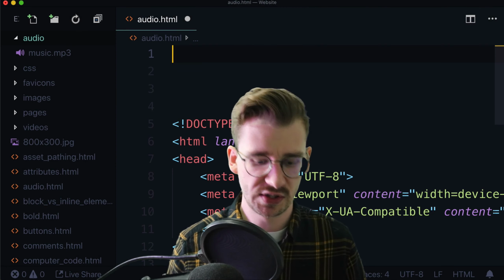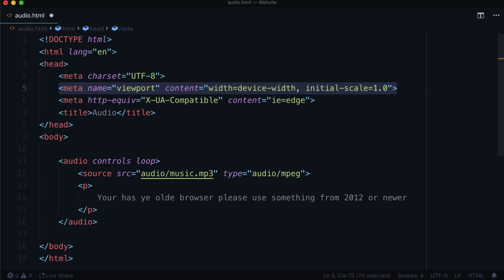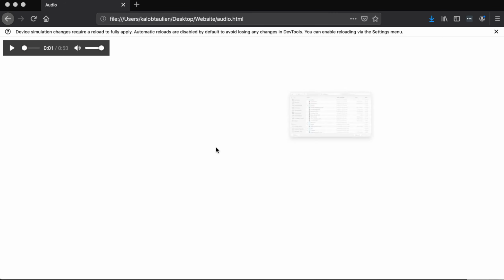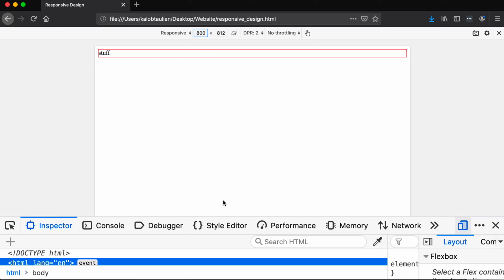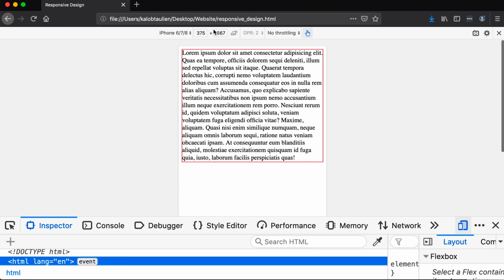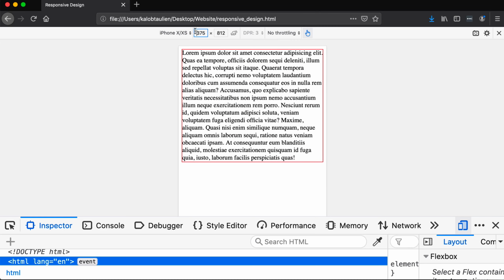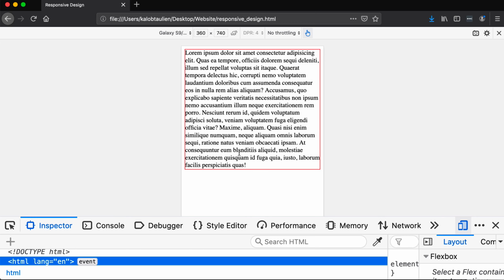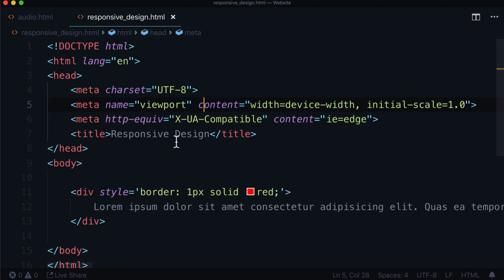46 Introduction to Responsive Web Design Html